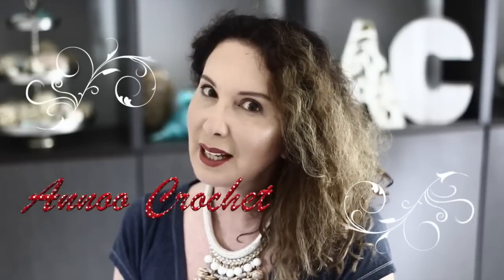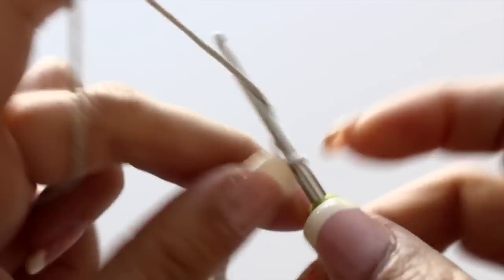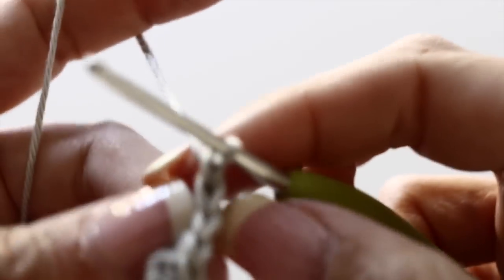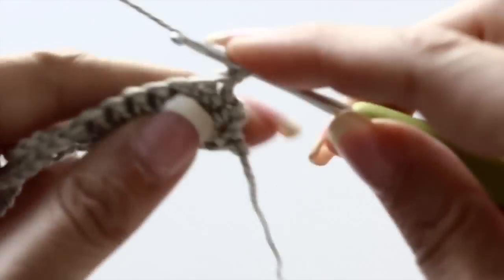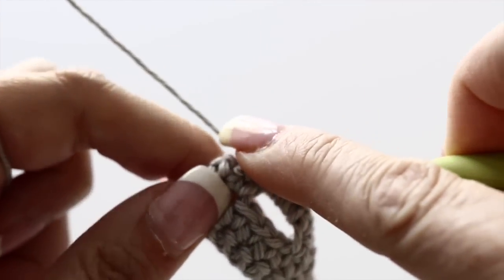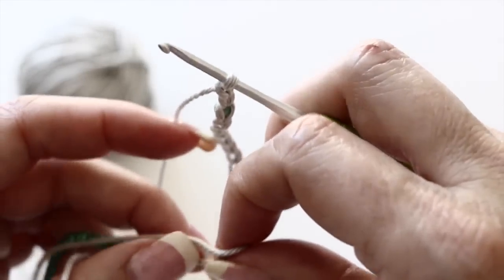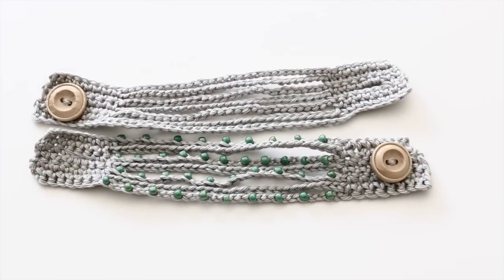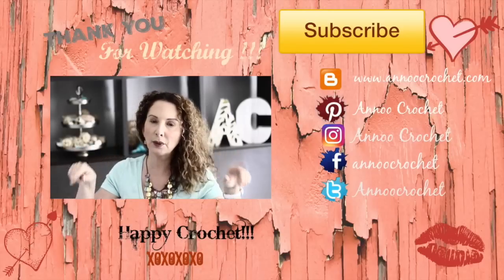Easy Crochet Boho Cuff Bracelet Tutorial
This Bracelet is the easiest to make!!! Super basic crochet Techniques and the result s absolutely stunning!!! Step by step Crochet Tutorial for you My favorite you tube crocheters!!! Thank you for stopping by my channel!!! Happy Crochet!!! xoxoxoxoxo

Yarn used in this Tutorial: Cascade Ultra Pima in 3719 Buff

AnnooCrochet Designs
Weston MA
02493
USA